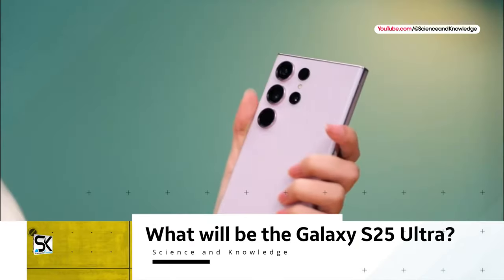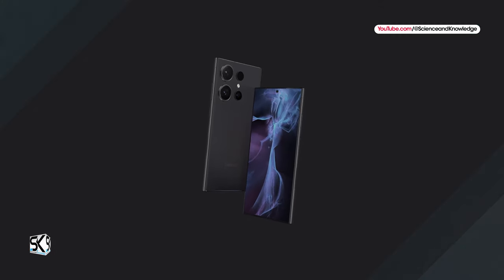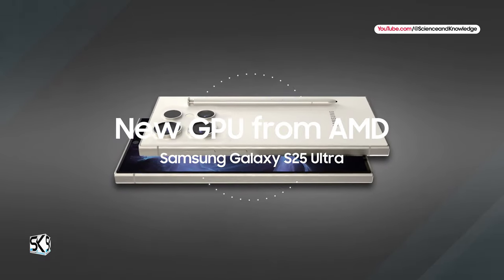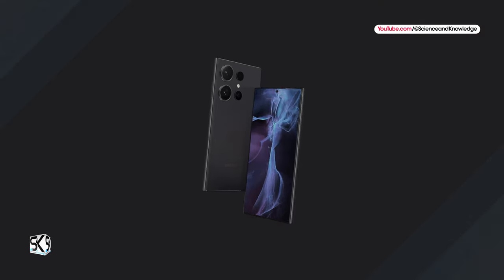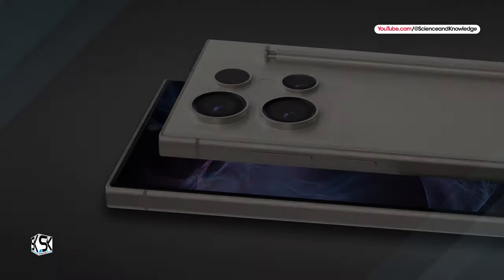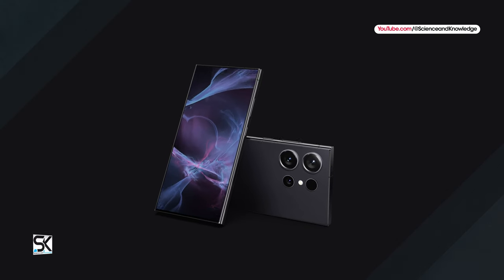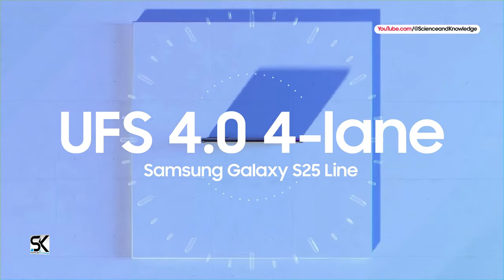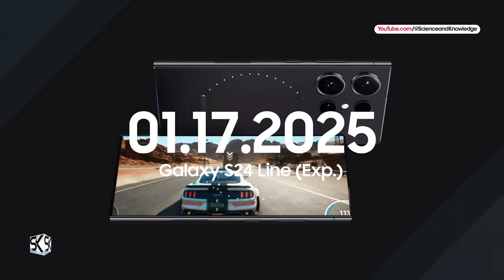Samsung Galaxy S25 Ultra — Why the MOST INNOVATIVE Phone 2025?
The new upcoming flagship phone 2024 Samsung Galaxy S25 Ultra Plus 5G this is why the most innovative smartphone of 2025. What will be the new Samsung Galaxy S25 Ultra flagship smartphone? You can expect the Galaxy S25 series to come with the company's most robust version of Android 15 and One UI 7 user interface. The Snapdragon 8 Gen 4 chip could feature the company's powerful Oryon CPU. In other markets, the Galaxy S25 may utilize Samsung's new 3nm Exynos 2500 processor. It may use a new GPU from AMD.

According to Samsung Semiconductor, UFS 4.0 4-lane will improve speed from around 4GB/s to 8GB/s. According to the news, the new UFS 4.0 4-lane CS will be used in the next Galaxy phones next year. Thanks!

SAK - SAK99